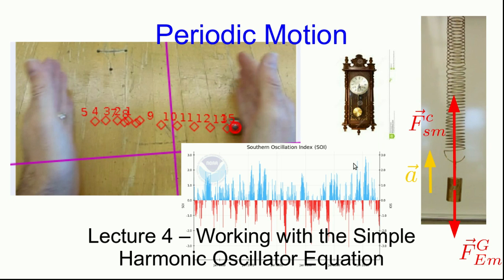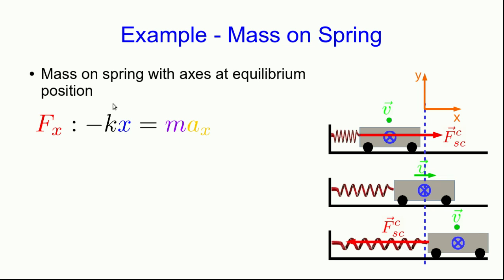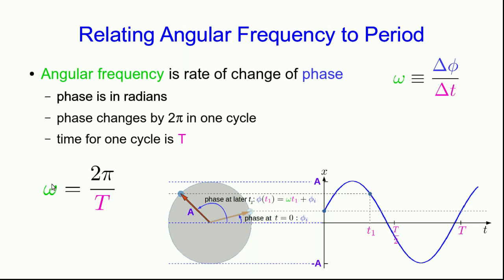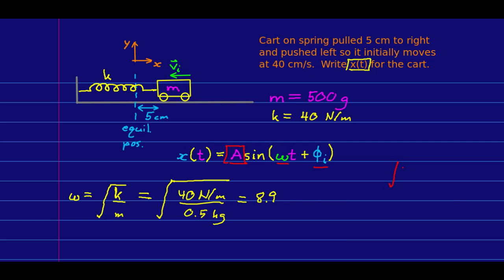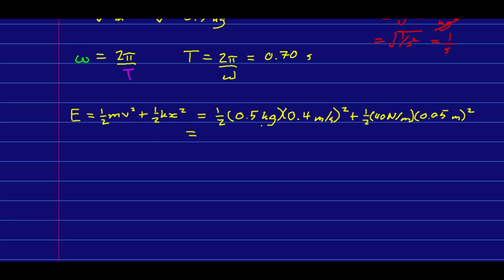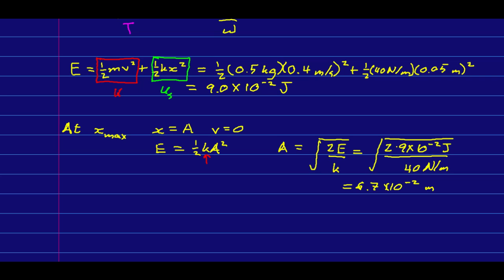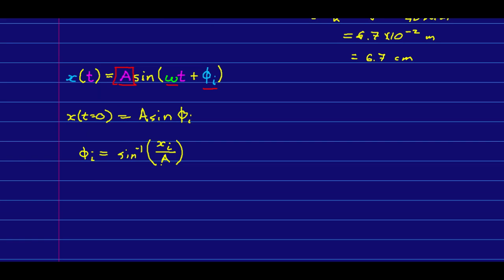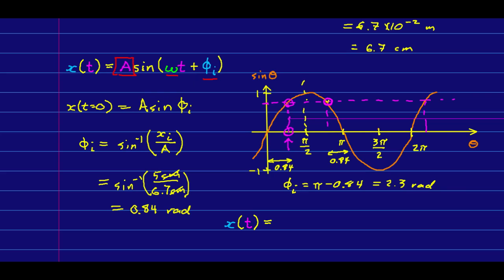CBU PHYS 1104 - Periodic Motion Lecture 4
We look specifically at periodic motion for a mass on a spring and work an extended example.